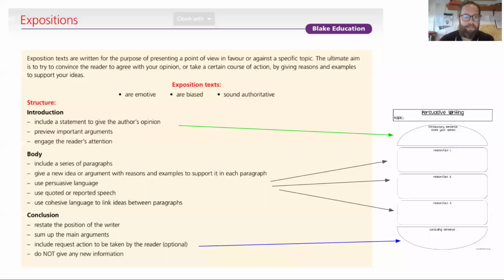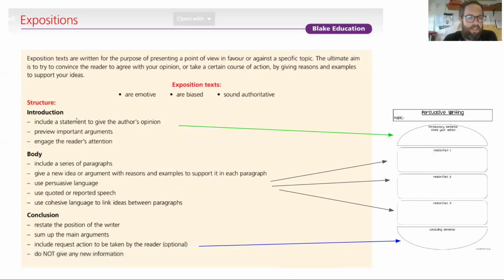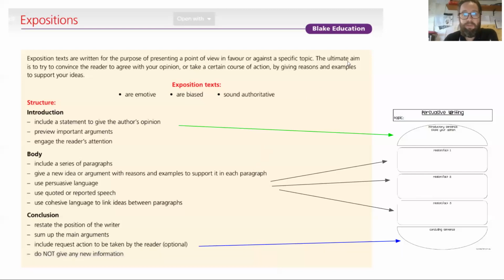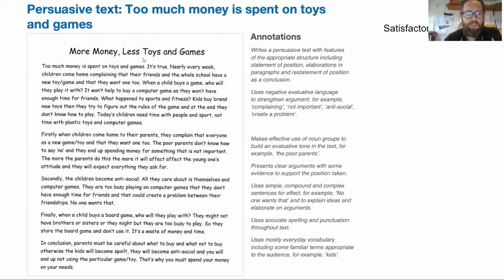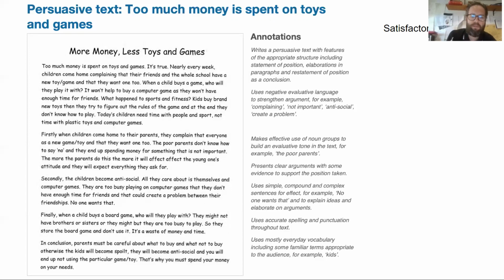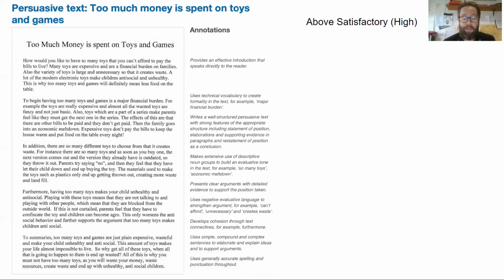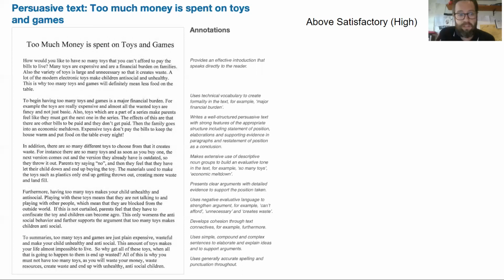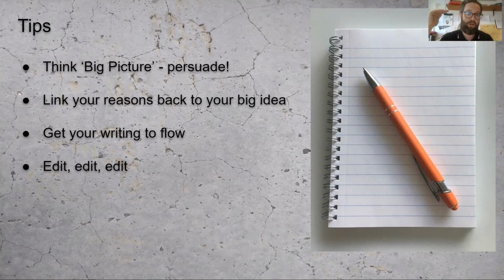Persuasive text overview